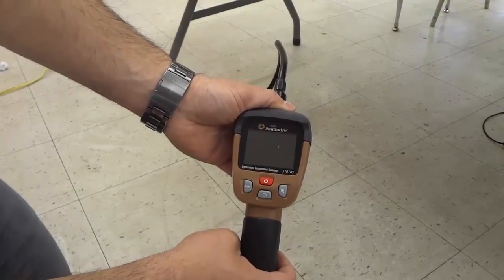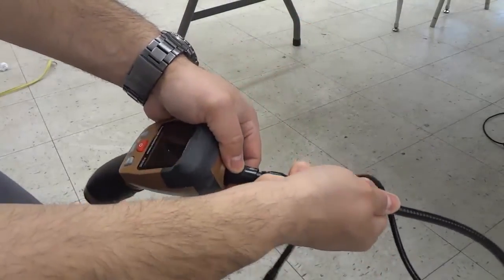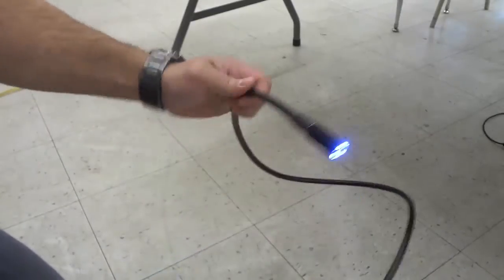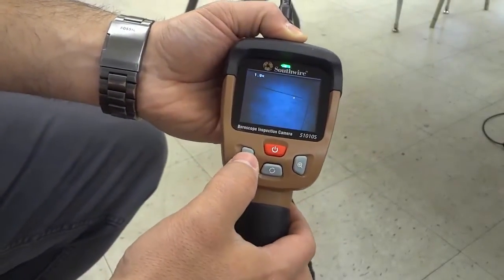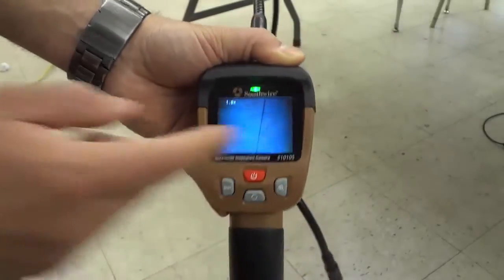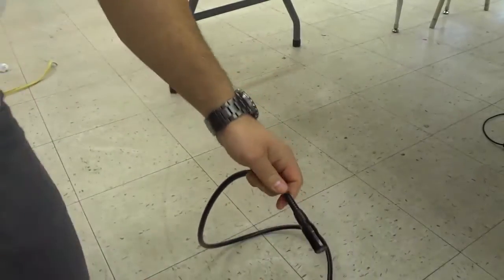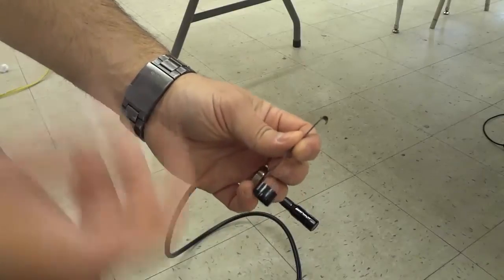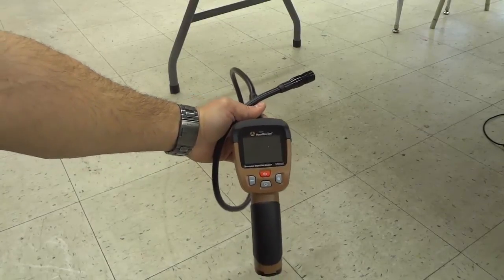Southwire Tools Borescope Inspection Camera Review-51010S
This is a review of the Borescope Inspection Camera by Southwire Tools! It's really easy to operate and runs off of 4 AA batteries! The camera disconnects from the main unit for easier transportation and storage. There are 4 buttons on the front of the unit, so it is really easy to operate with a single finger and the display is crystal clear!

Southwire 51010S Inspection Camera